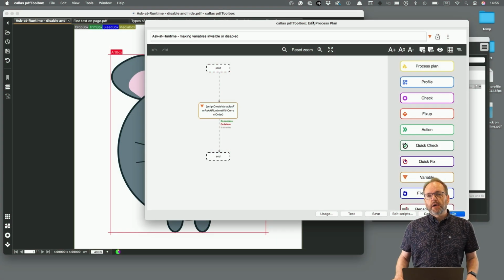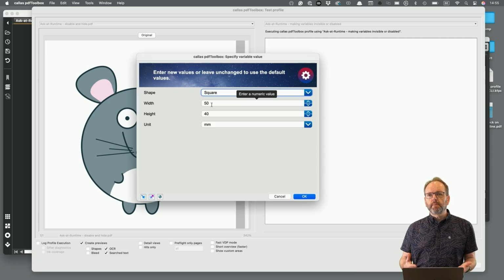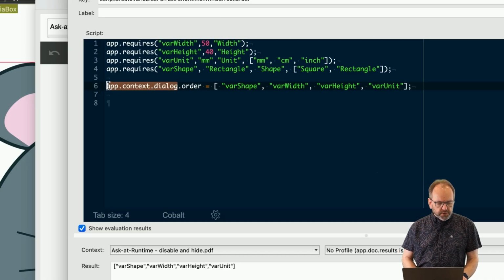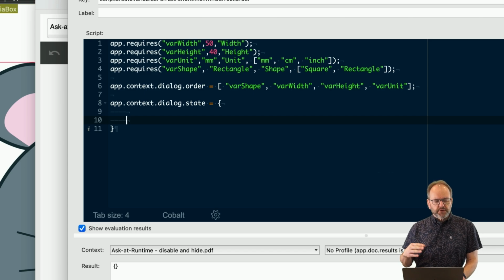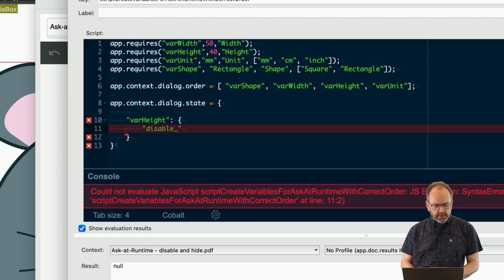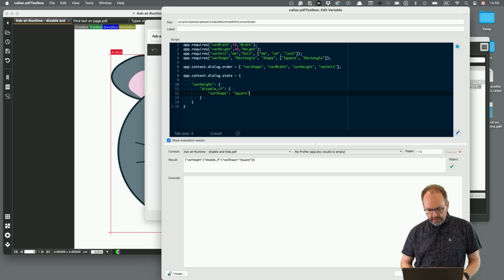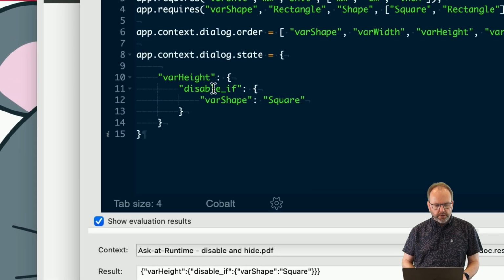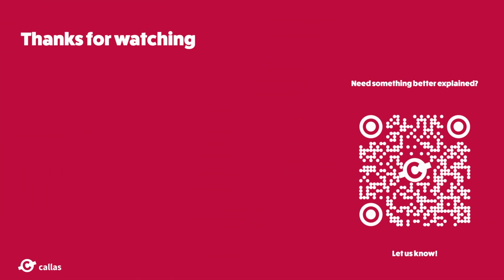Adjusting the ask-at-runtime dialog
More details on this topic can be found in our online documentation

If a Profile in pdfToolbox contains variables, the ask-at-runtime dialog appears before execution to let you enter values. By default, it shows all variables—but in some cases, you may want to hide or disable certain ones based on specific conditions.

This video shows you how to customize the ask-at-runtime dialog using a bit of JavaScript to control the visibility and behavior of variables.